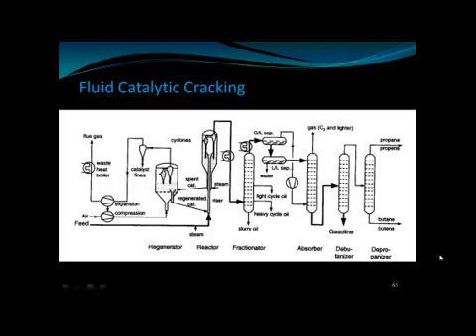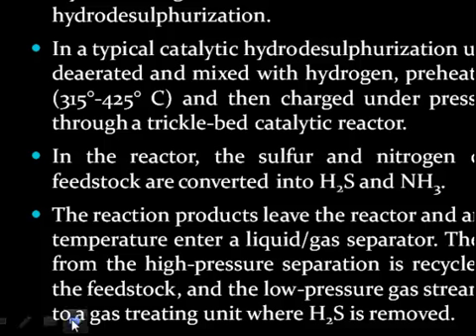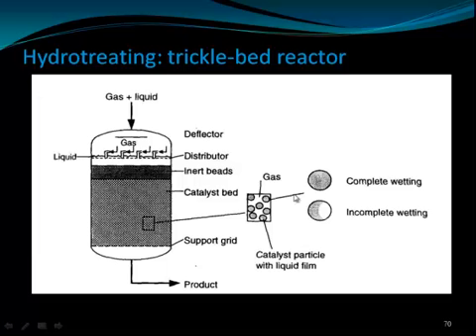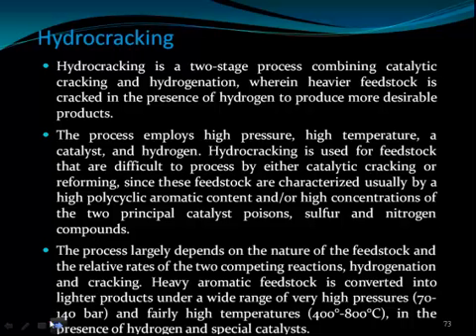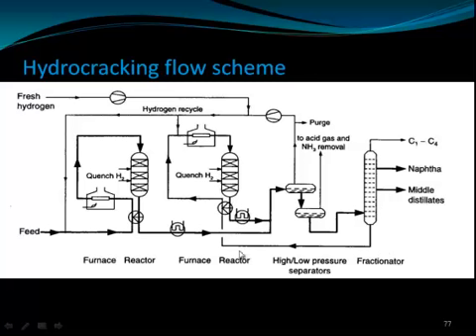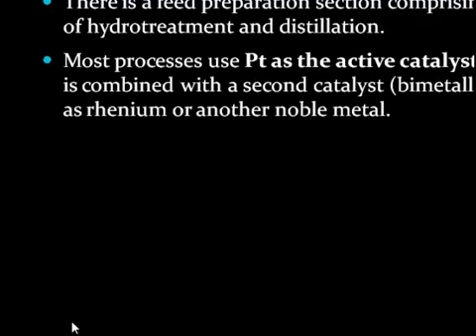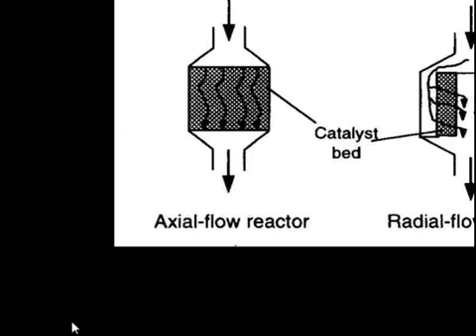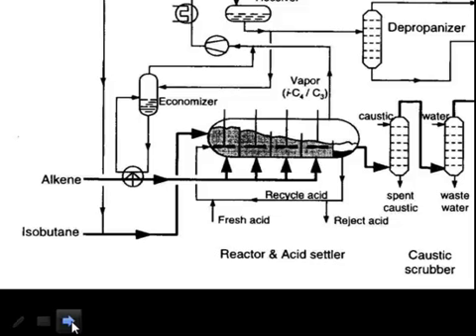Chemical Process Technology: Industry petroleum 3